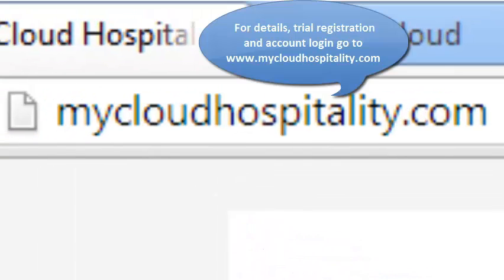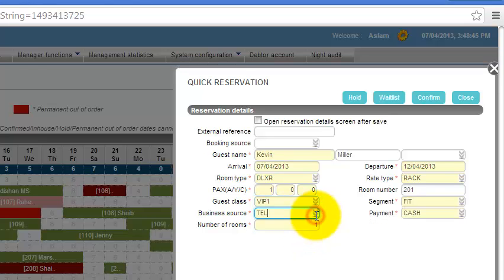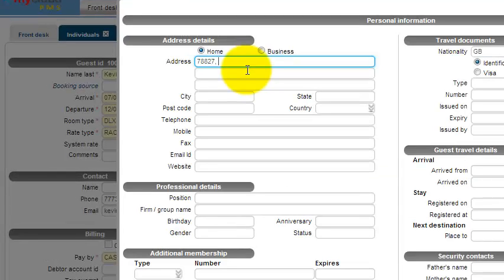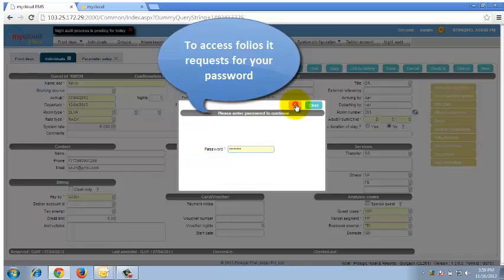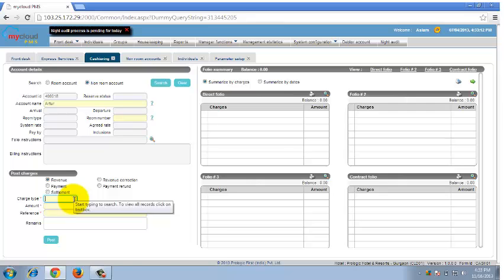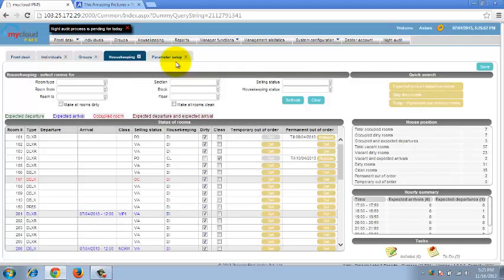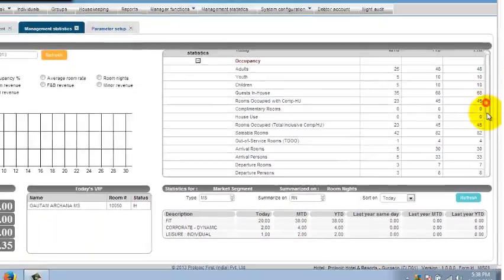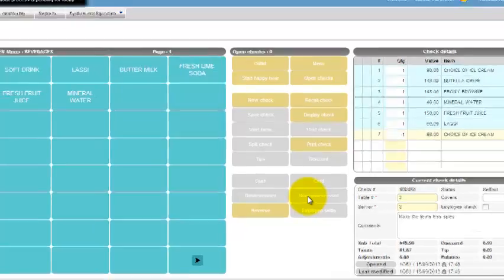mycloud Hospitality Overview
mycloud Hospitality is a packaged solution integrated with a PMS, POS, IRS, Channel manager & Accounts Receivables. This videos gives an overview on the features on mycloud and shows how easy it is to use the system.